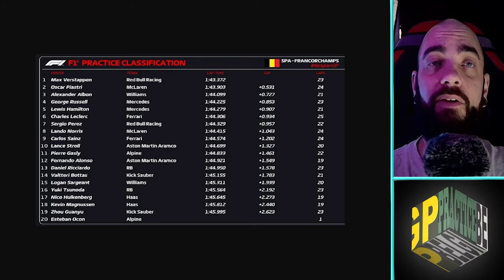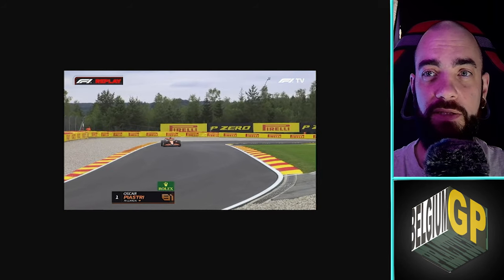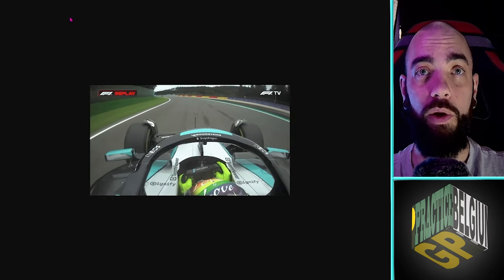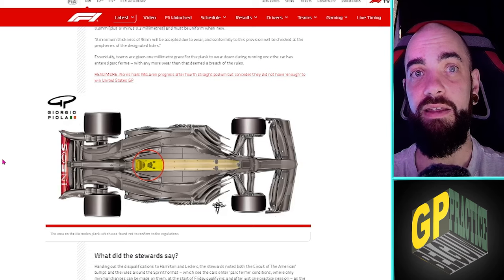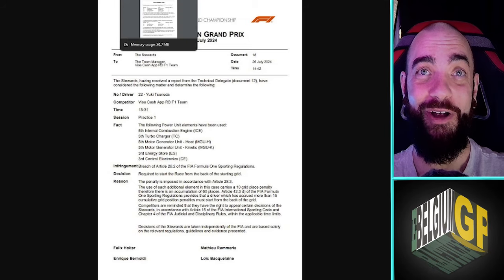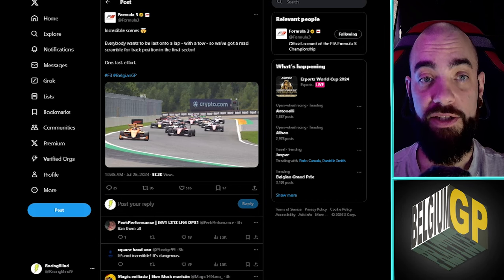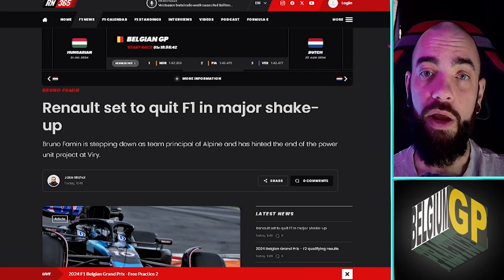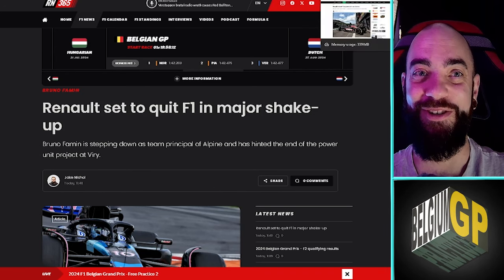F1 Belgium Friday Practice 2024 | Grid Drops!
Max looks like he is starting at best from P11, Yuki start last Tuesday with a 60 place drop. Alpine are in a bad place and Ocon moves to Haas.

Topics for this episode:

00:00 - FP1 and FP2
02:04 - Track changes
03:25 - Barge boards
07:50 - Redbull grid drops
09:58 - Quali in F3
11:32 - GP and Max
12:32 - Alpine are done for
15:33 - Ocon to Haas